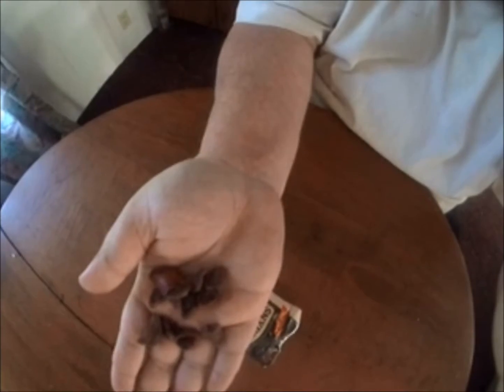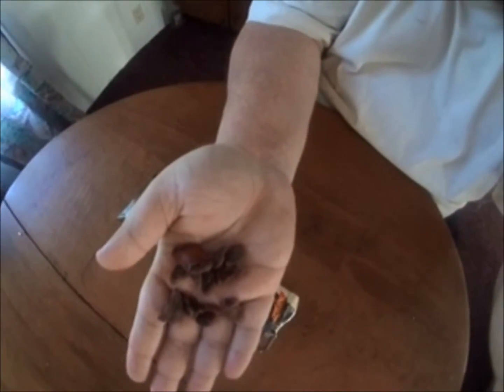Snyder's of Hanover Sweet & Salty Pretzel Pieces S'mores